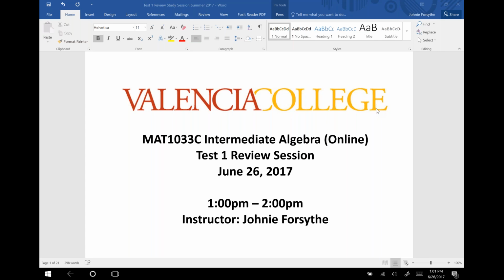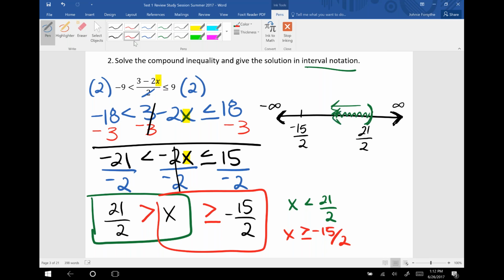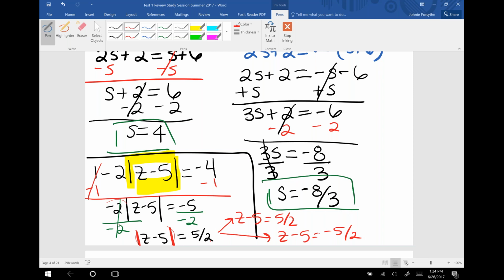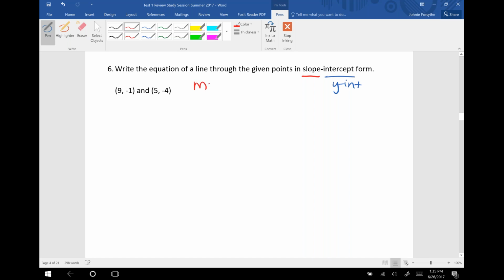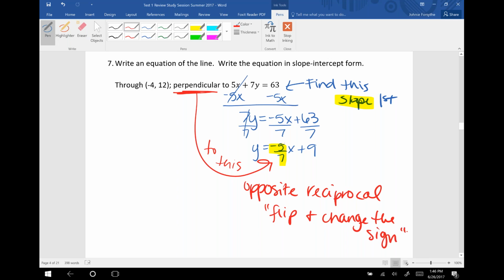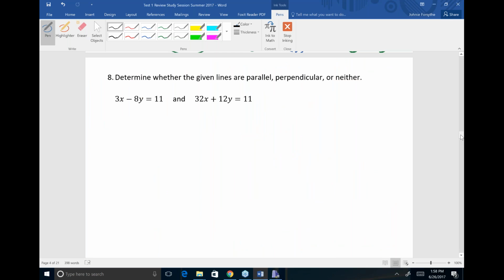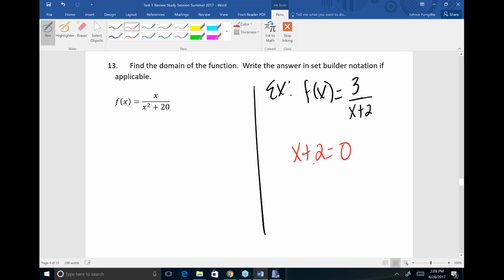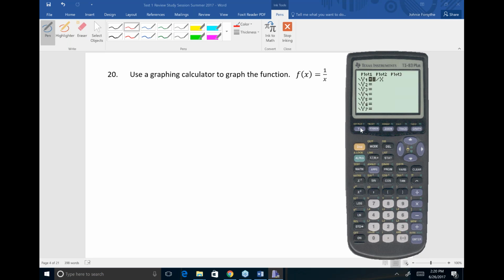MAT1033C Online Test 1 Review Session - Summer B Term 2017